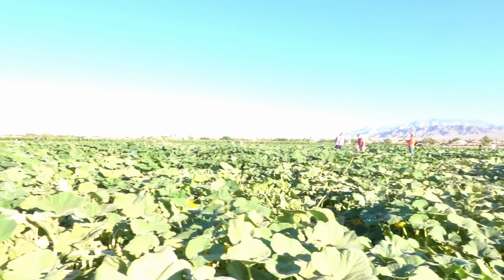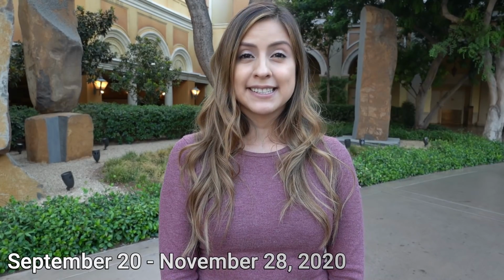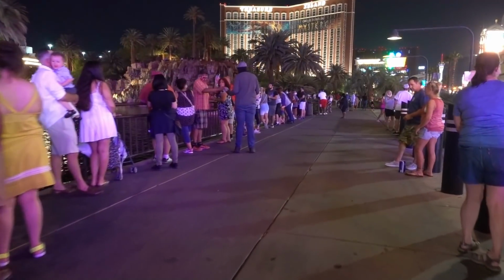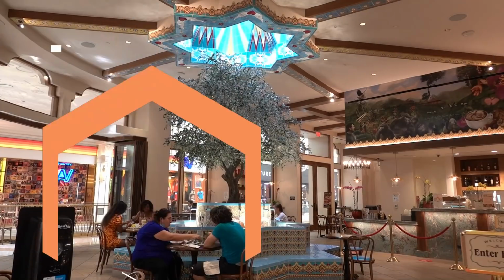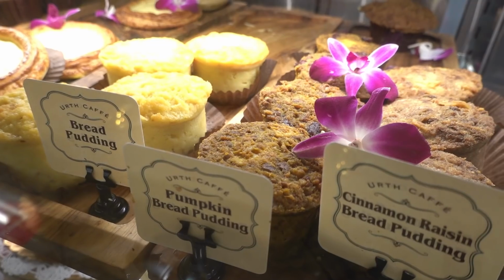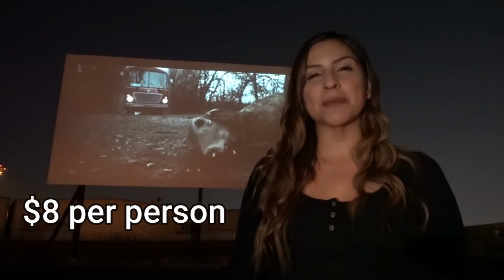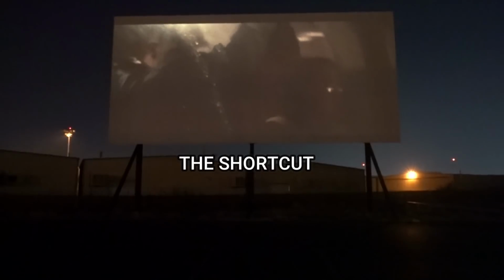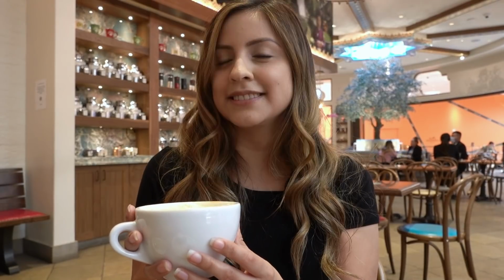Best Things To Do During FALL in LAS VEGAS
Here's some of the Best Things to do during Fall in Vegas. You can't miss it!

Every time i get asked when is the best time to visit Las Vegas, my two automatic answers are during the Spring and Fall time. Las Vegas is still great during the Summer and Winter, but the weather is a bit extreme in my opinion. That's why I'm showing you the best things to do during the Fall Season, or Autumn if you prefer to call it that. Since the weather is at it's best during the Fall, it's time to do as much as you can outdoors. You can go outside and pick pumpkins, have dinner, drinks, watch a football game, go to a drive in, and even catch some FREE outdoor shows on the Las Vegas Strip. The weather can be a little unpredictable, you might still get really hot days, or really cold days, and sometimes those days are one after another, so make sure you check the weather. Make sure you watch this video, but below are the locations i go to:

My Gear:
Sony RX100 VII
Rode Microphones Wireless Go
Rode Video Micro
Raleno LED Video Light
Large Tripod
Small Tripod
Small Tripod #2
SD Cards
Camera Backpack
Camera Batteries
Editing Laptop
Mini Microphone for Cameras
Mini Microphone for Smartphone

My Mask (it's a motorcycle mask, but I cut it up and sewed it to be a regular mask)